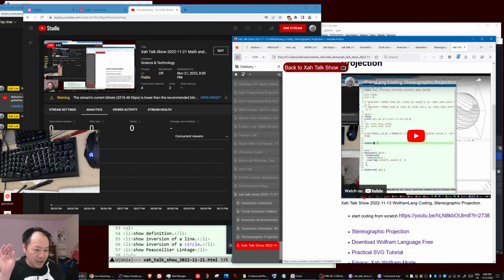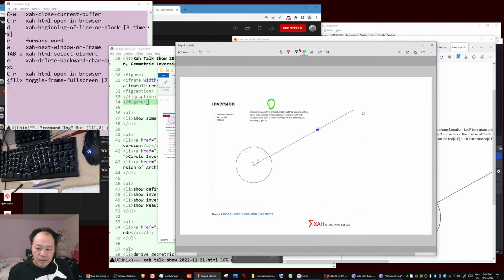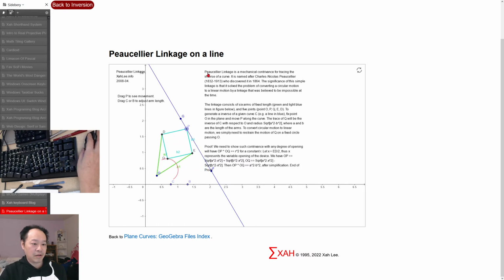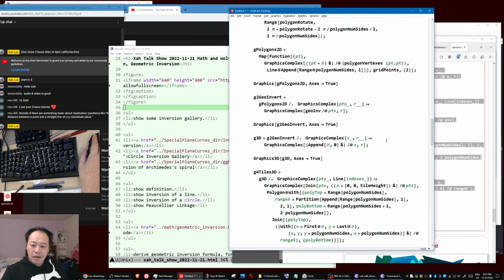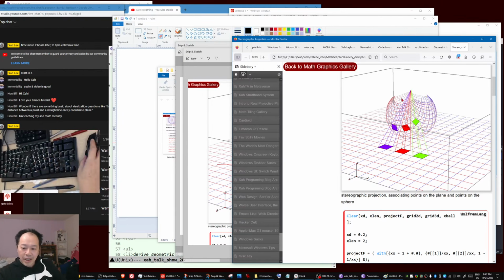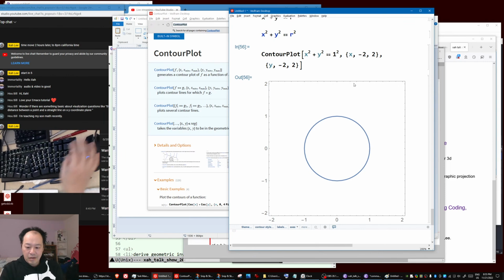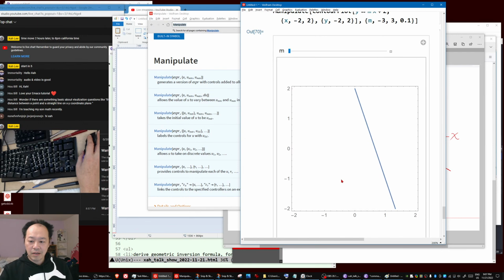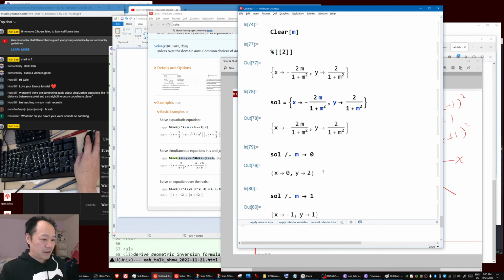Xah Talk Show 2022-11-21 Math and WolframLang. Derive Stereographic Projection, Geometric Inversion